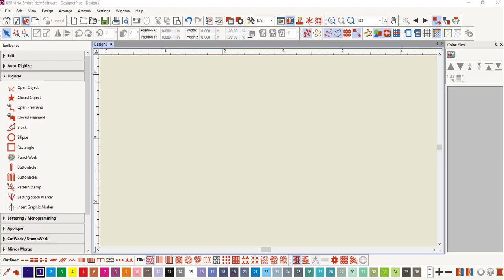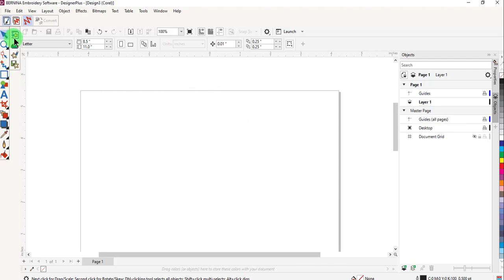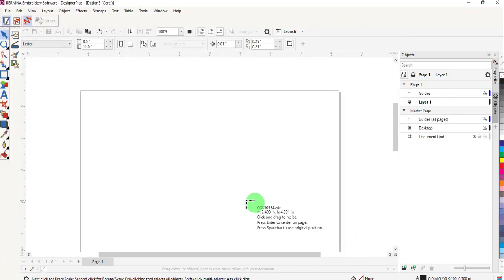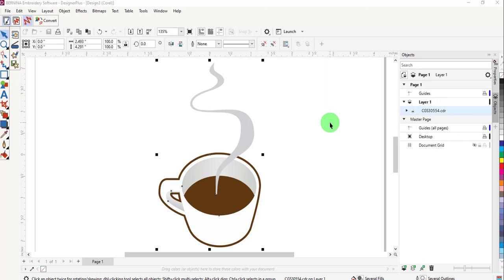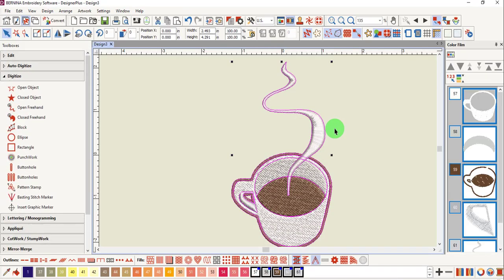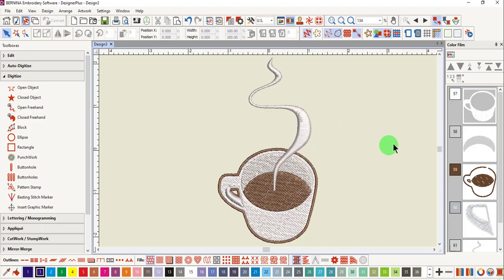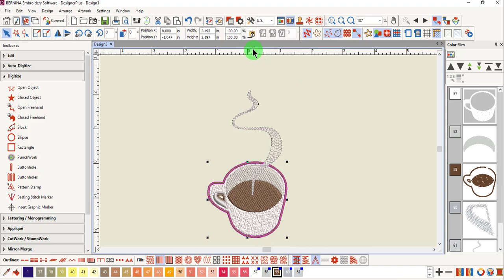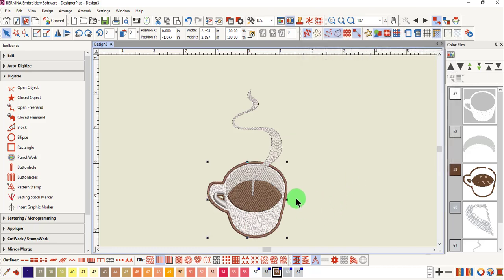12 13 Convert Artwork to Embroidery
Learn how to use Convert Artwork to Embroidery in the Artwork Canvas side of BERNINA Embroidery Software 9.